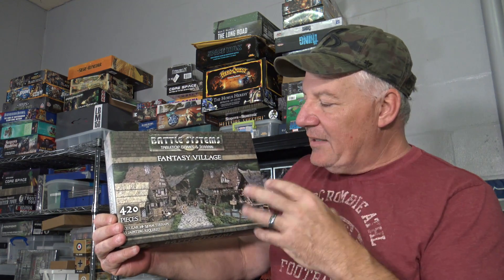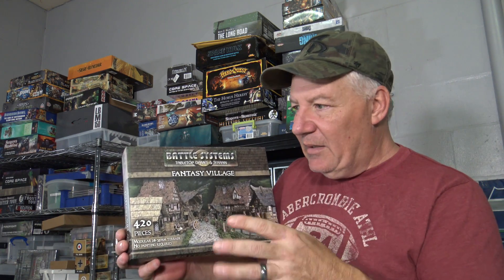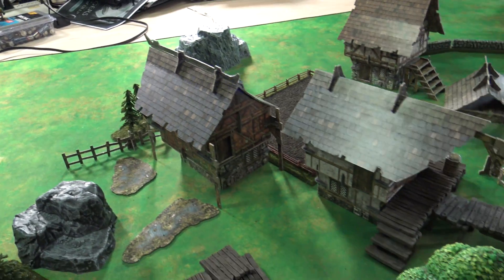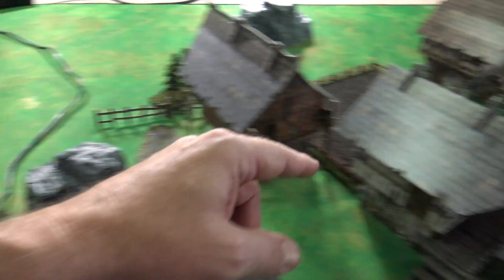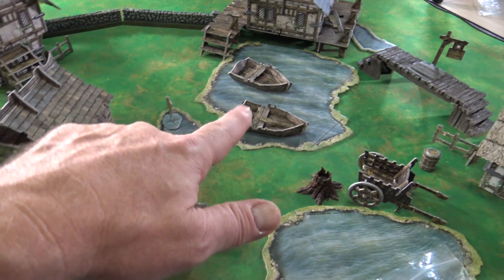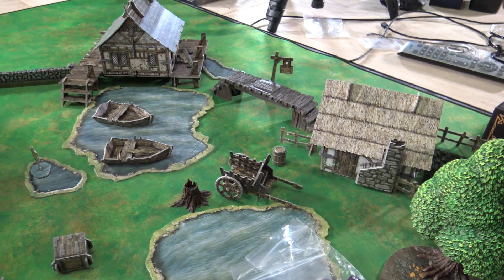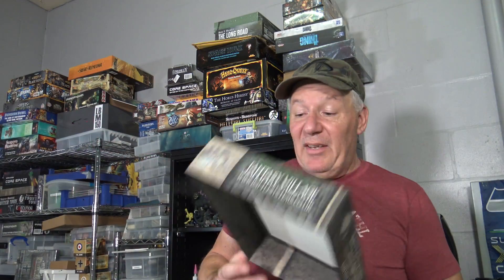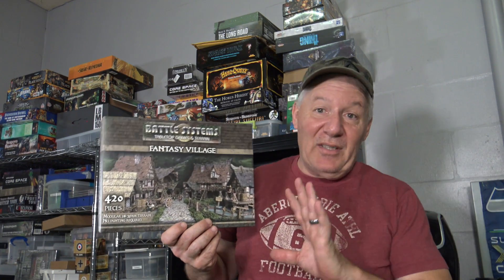Battlesystems Why this stuff is great!!! and you need this!!!